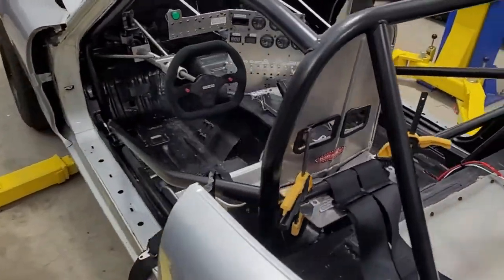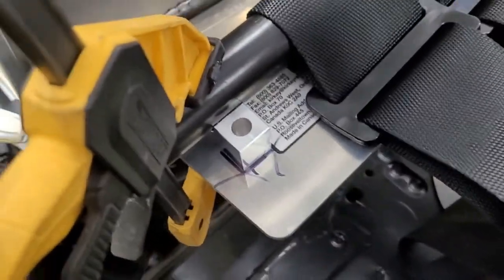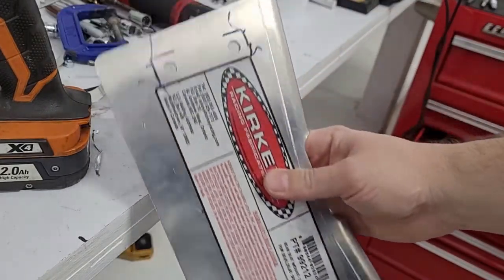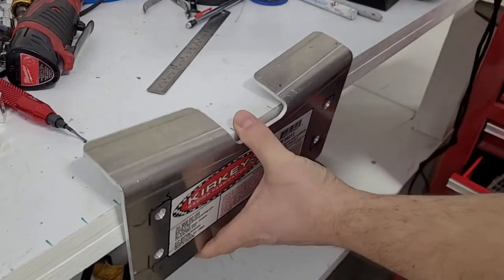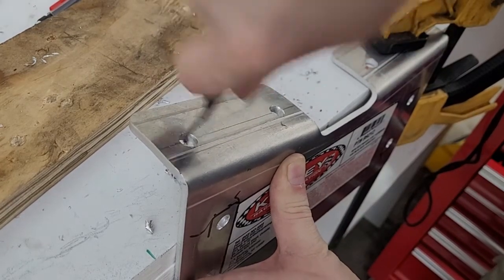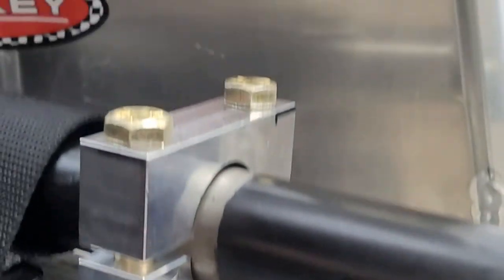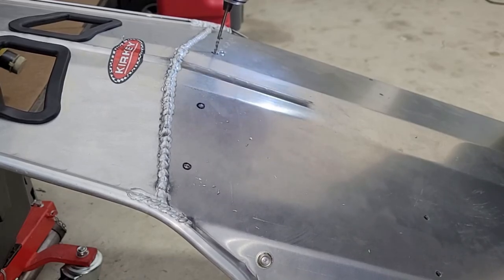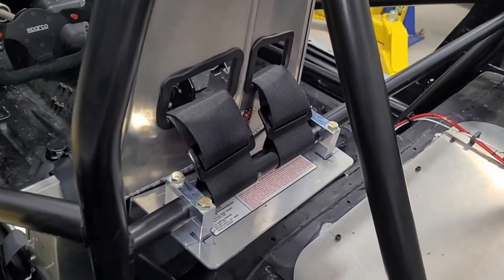Kirkey Seat Back Brace Install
Today we install our Kirkey seat back brace using custom brackets I made and now offer for sale at patperformance.com! This is for my NHRA 8.50 cert cage as it requires this brace.